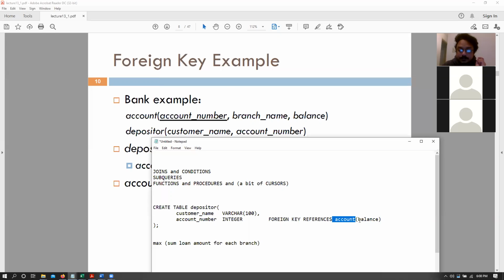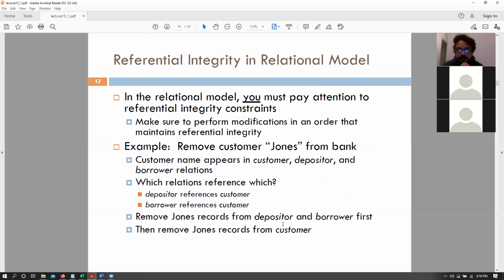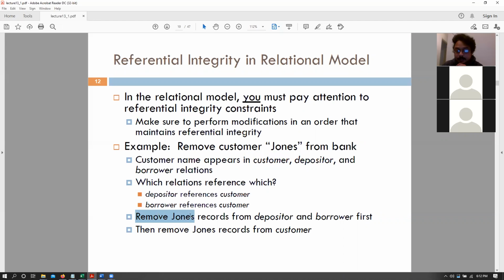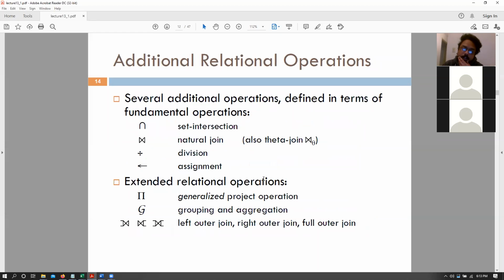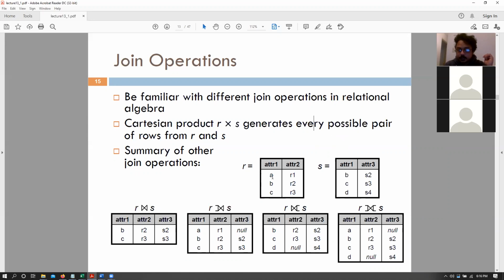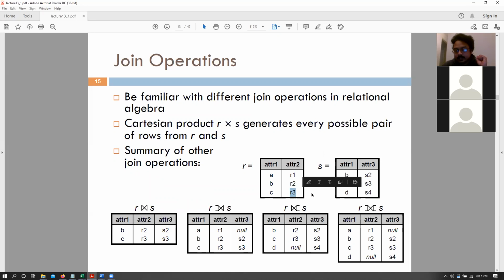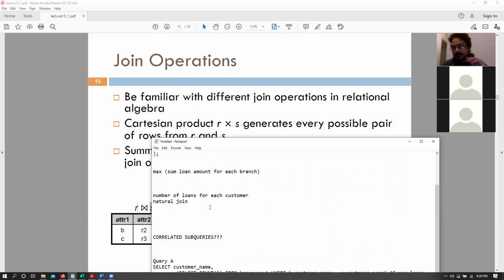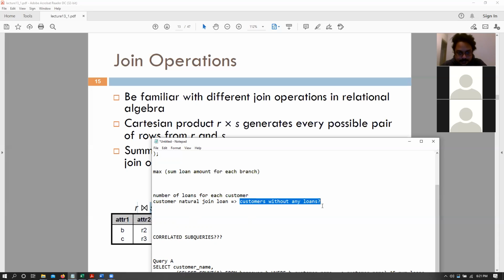Part002 Mid term review